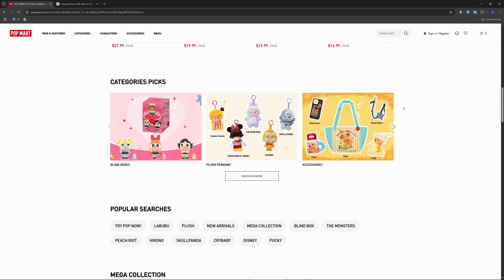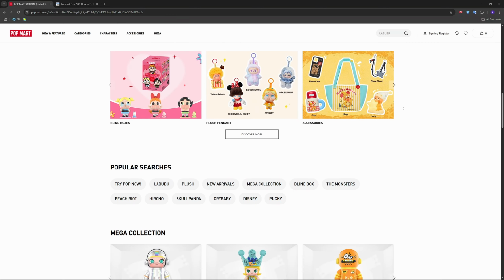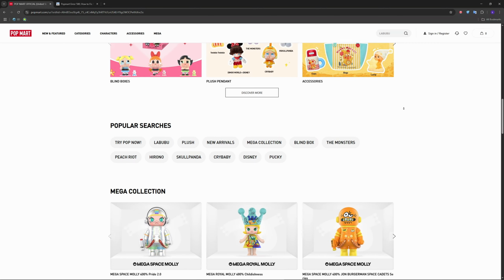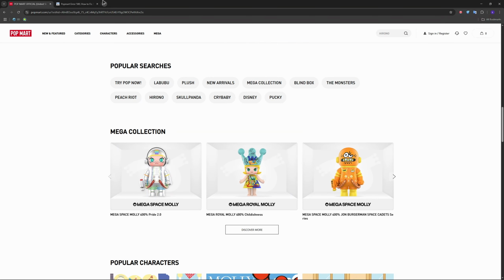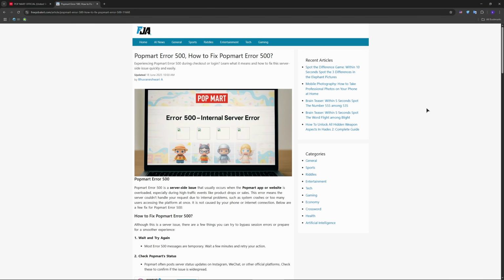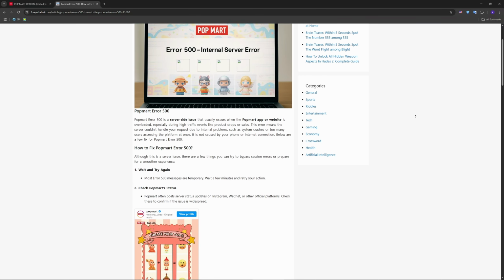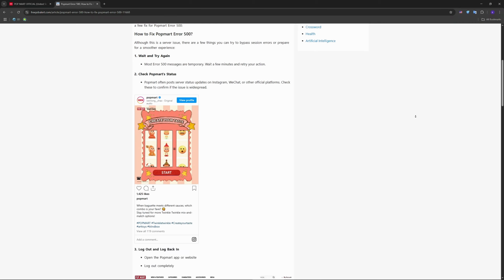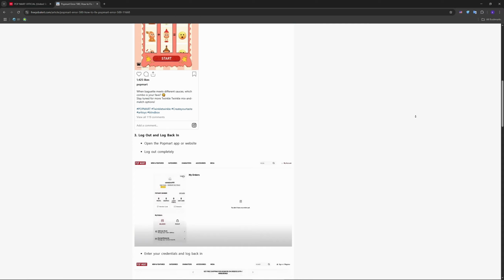Fix Pop Mart Error 500 - Unable to Process Order & Can't Buy Issue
Fix Pop Mart Error 500 quickly with this simple guide! If you're facing “Unable to Process Order”, “Can't Buy”, or Error 500 on Pop Mart, this video will walk you through step-by-step how to resolve it. Whether you're using Android or iOS, these solutions work across all devices and regions. Learn how to clear cache, reset app settings, or check server status so you can get back to shopping exclusive Pop Mart figures without any delays. Don’t let a server issue stop your purchase — watch now and fix it in minutes!